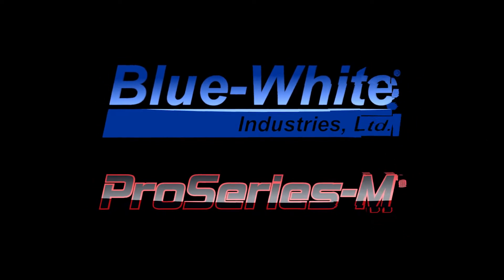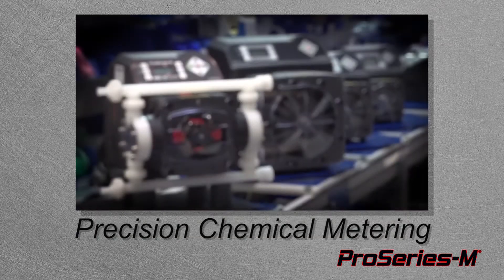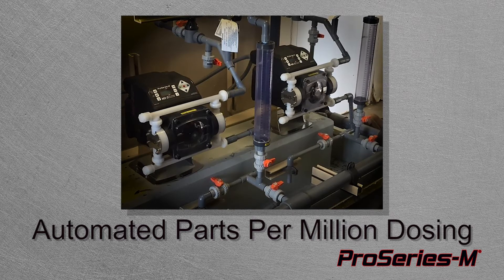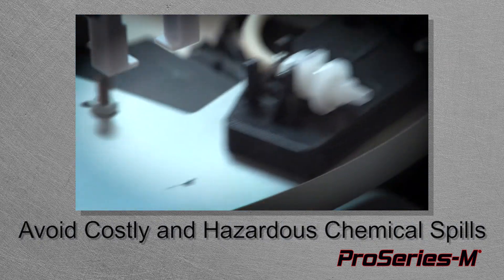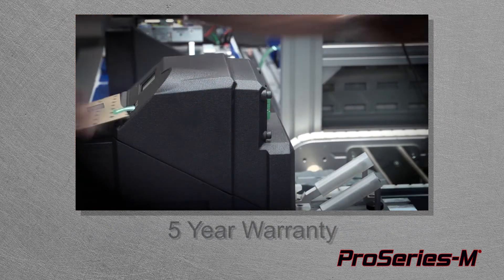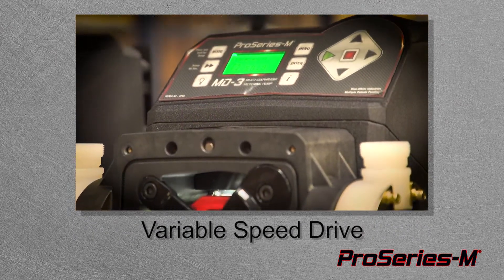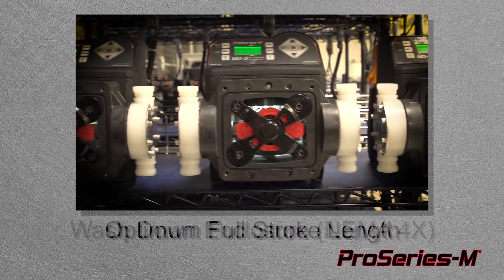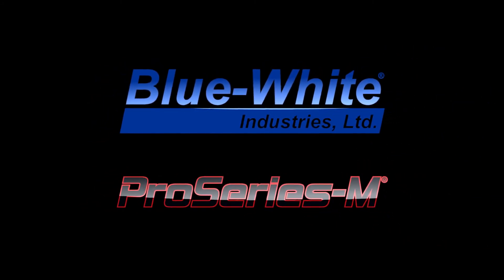ProSeries-M by Blue-White Industries, Ltd.